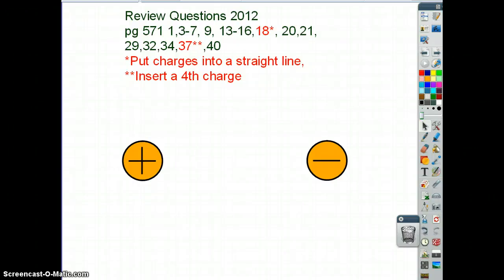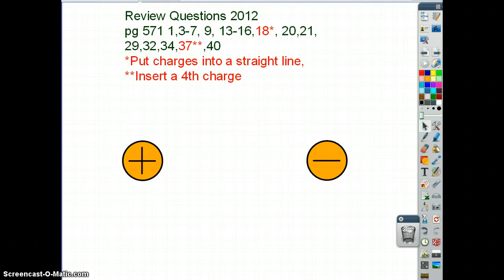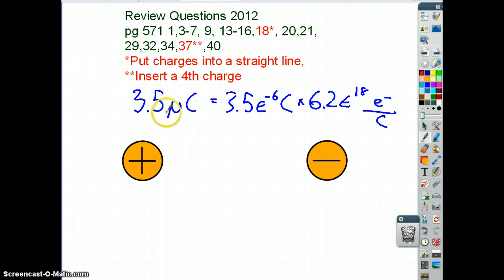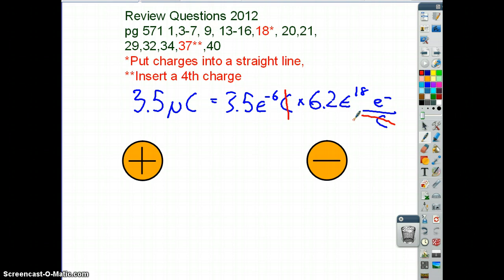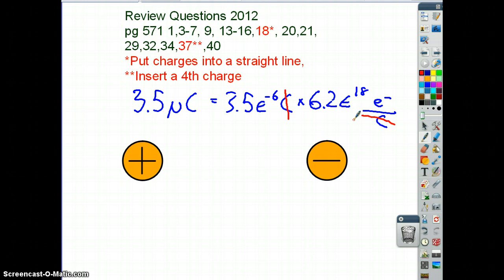565 1-9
565 1-9